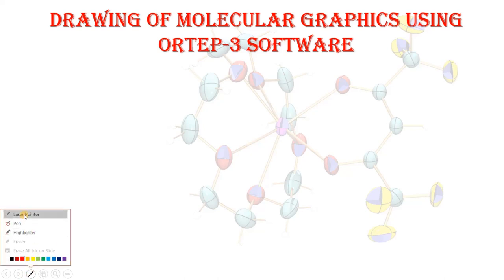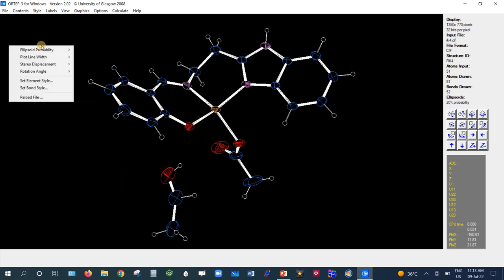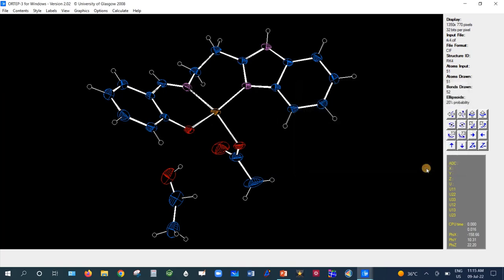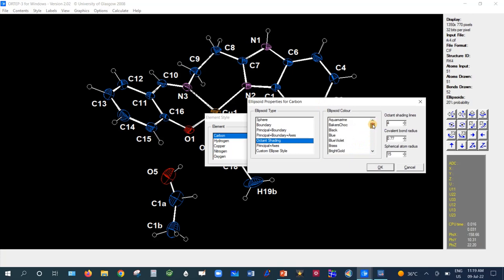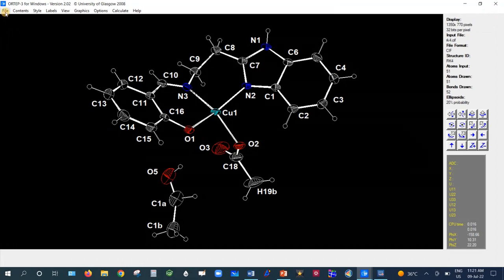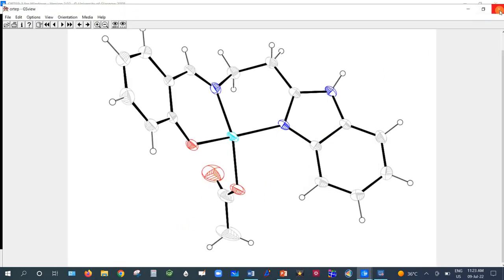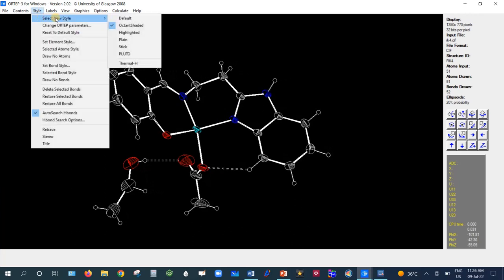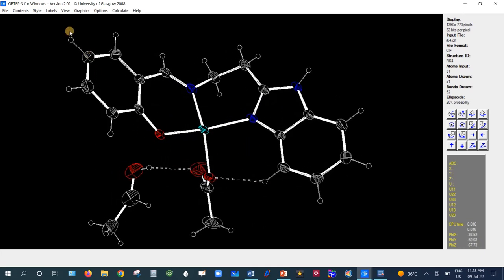Drawing of molecular graphics using ORTEP-3 crystallographic software Part 1@DrKuldeepMahiya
This video tutorial describes the structure/molecular graphics drawing using ORTEP-3 crystallographic software.
Software reference: L. J. Farrugia, J. Appl. Cryst. (2012),45, 849-854.